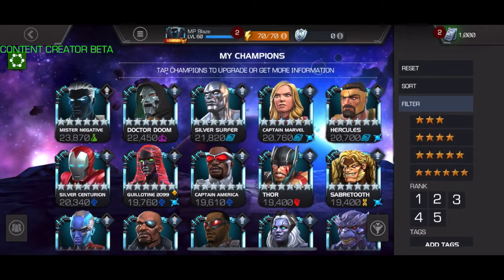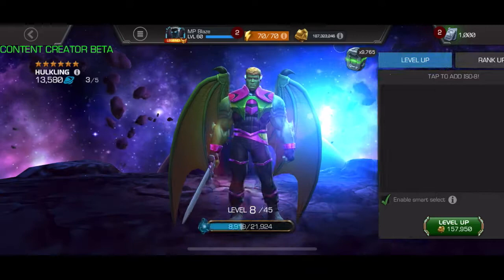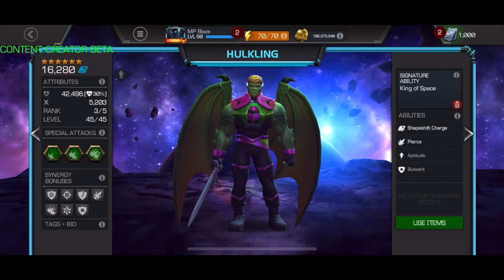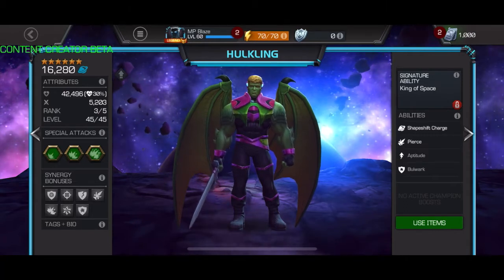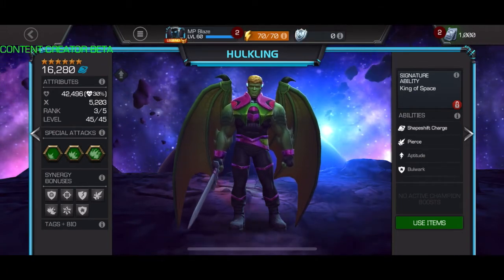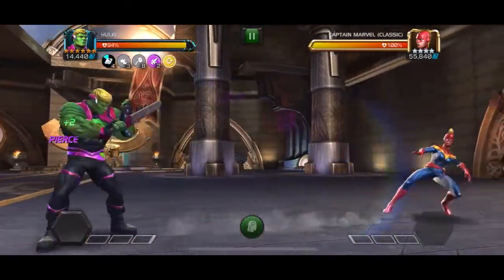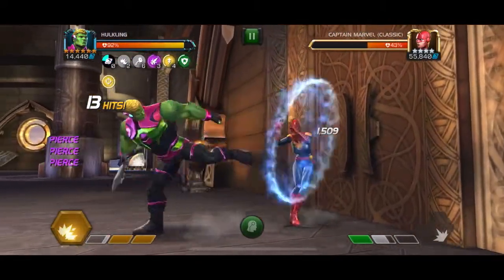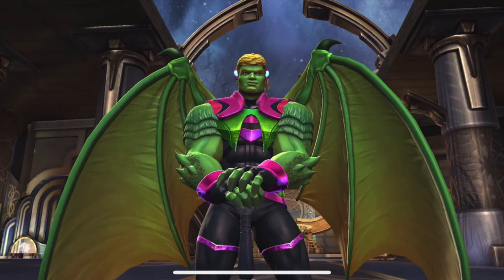Hulkling Gameplay (MP Blaze)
My Review of Hulkling

0:00 Intro
0:11 Utility Abilities
4:18 Special Attack Abilities
5:46 Unblockable Sp2
7:47 Synergies
8:08 Conculsion